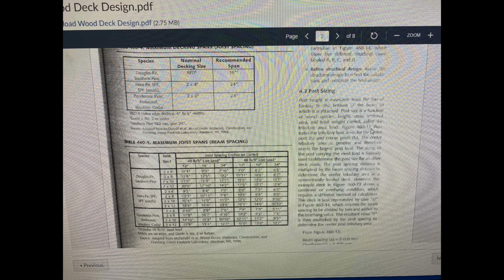Week #12/Part 2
We continue to learn about decking and the parts that go with it. All this in preparation for our final decking design.